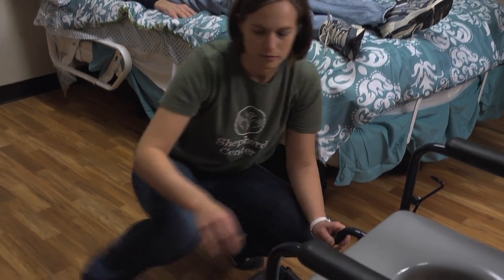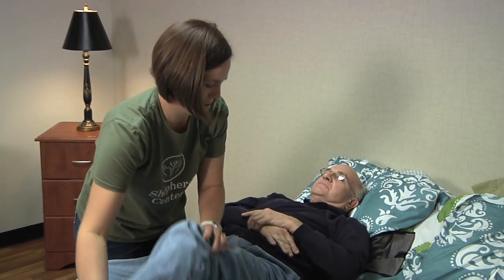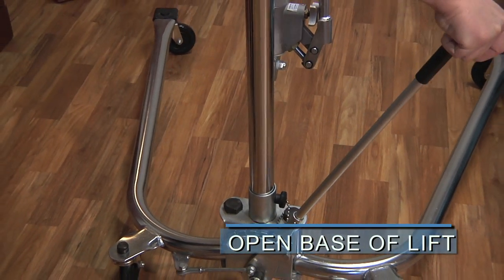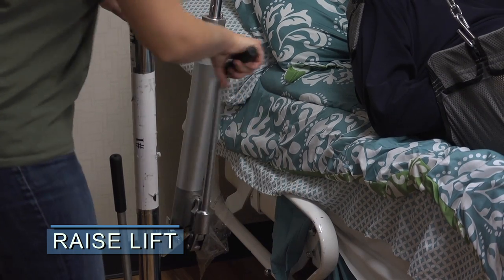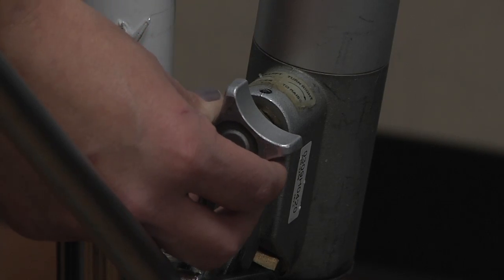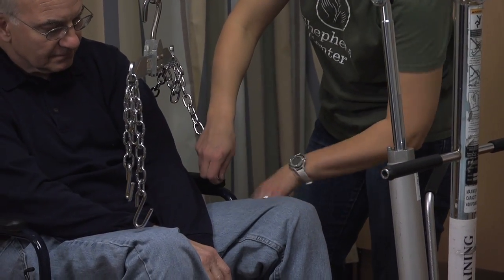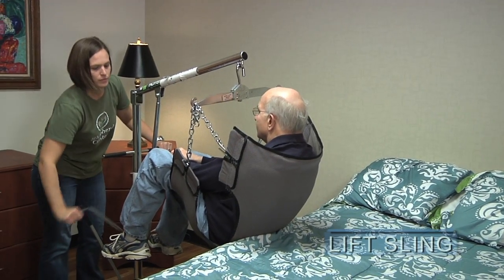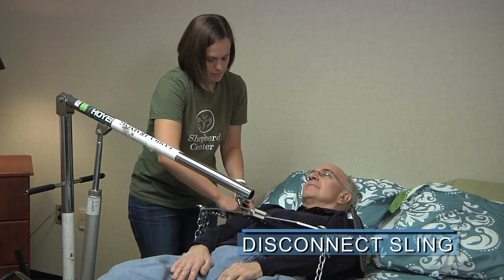Transfer to shower chair